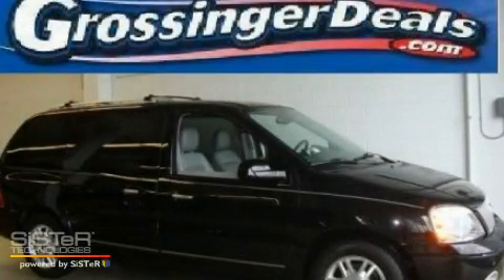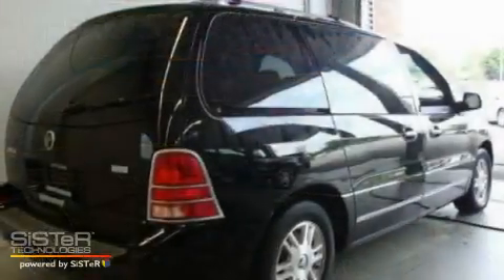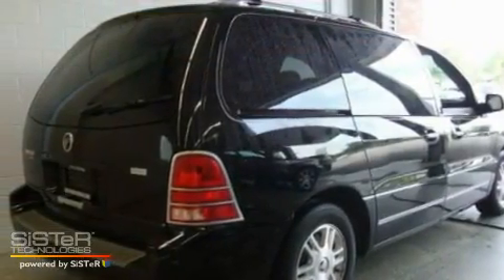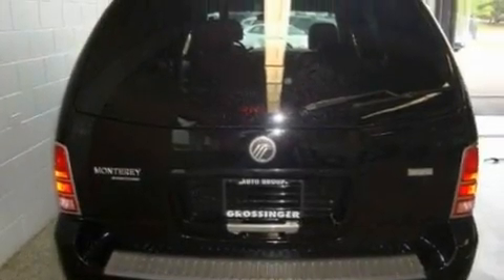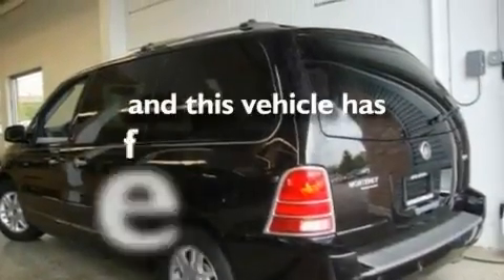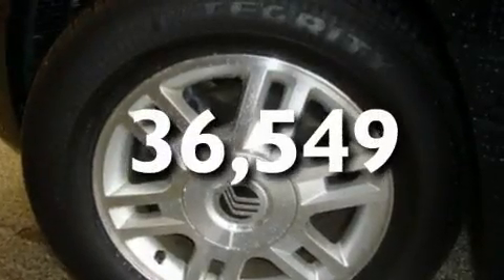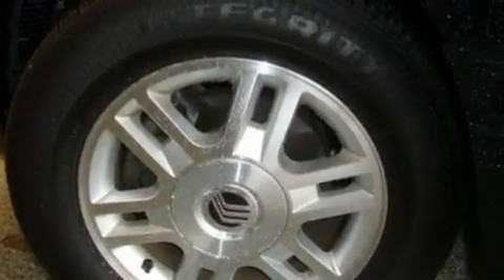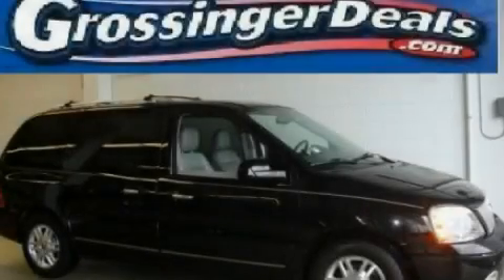2004 Mercury Monterey Lincolnwood IL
We are proud to present this 2004 Mercury Monterey.

 Year: 2004
 Make: Mercury
 Model: Monterey
 Engine: 4.2L V6
 Trans.: Automatic
 Exterior: Black
 Miles: 36,549

 6900 N. McCormick Blvd